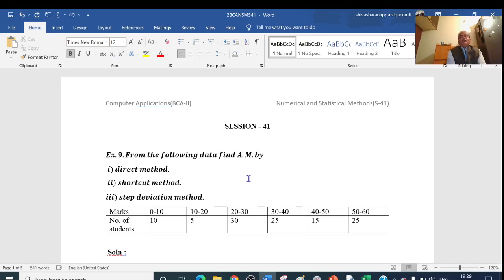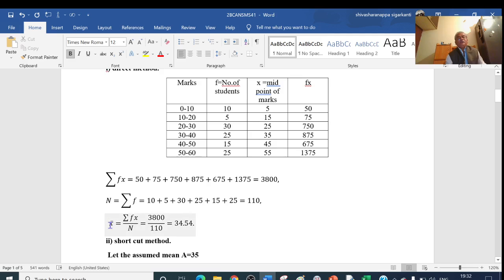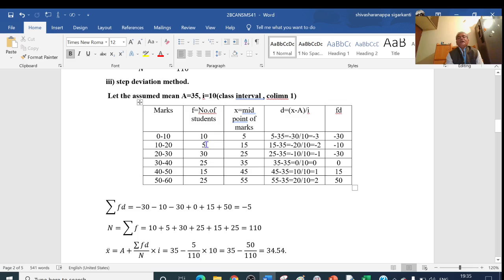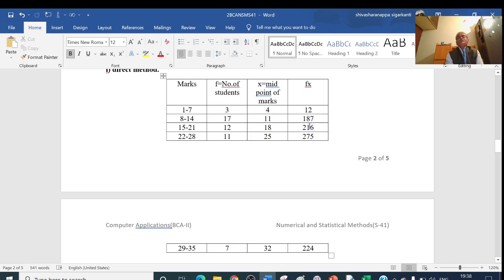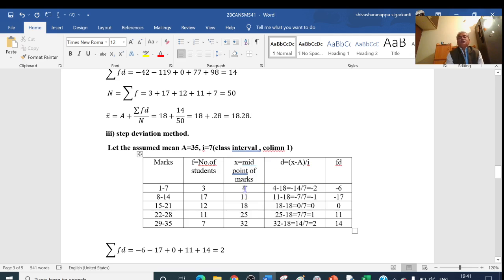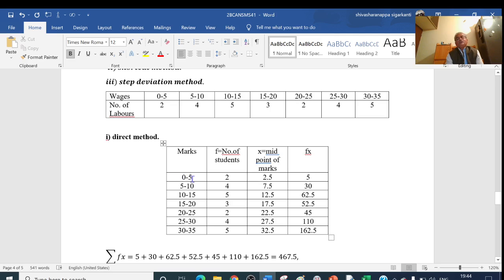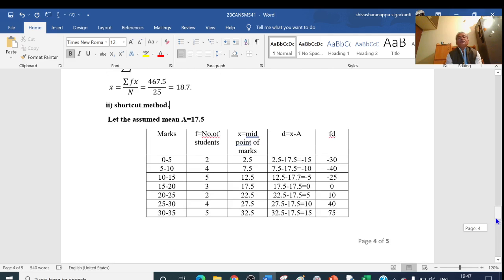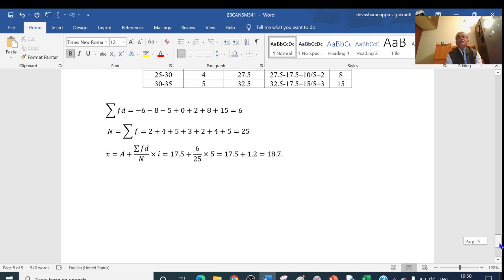Arithmetic mean by different methods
Finding A.M. by direct, shortcut and step deviation method